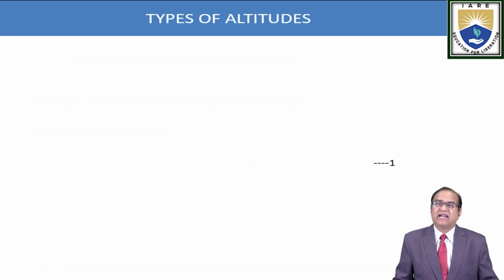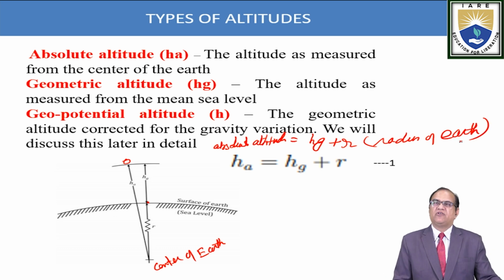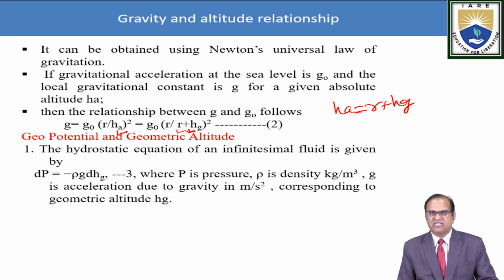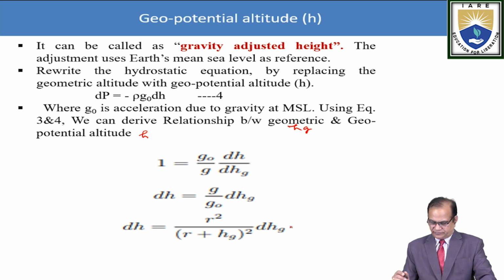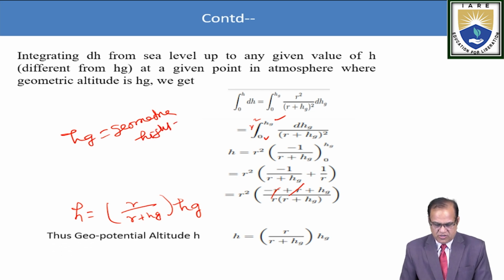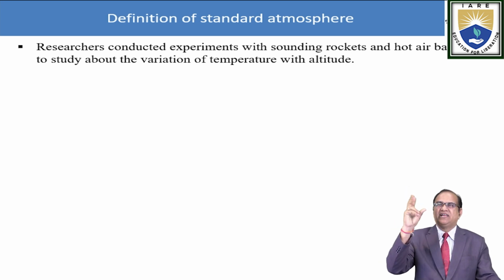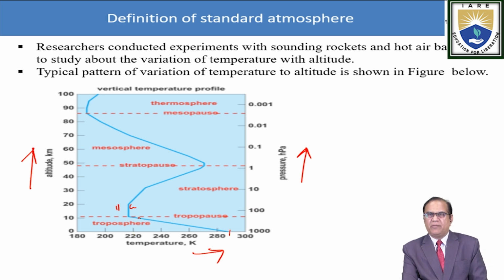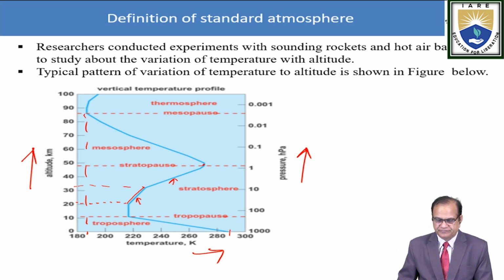Introduction to Atmosphere by Dr. Yagya Dutta Dwivedhi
Introduction to Atmosphere by Dr. Yagya Dutta Dwivedhi | IARE

Telangana, India.